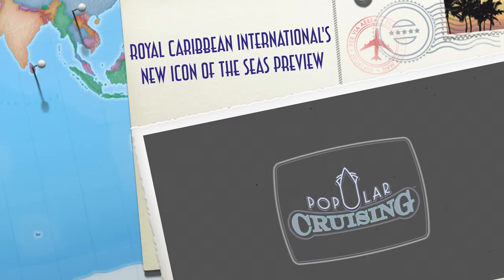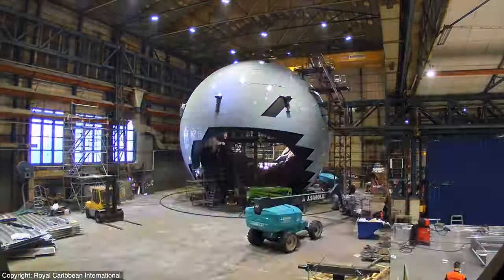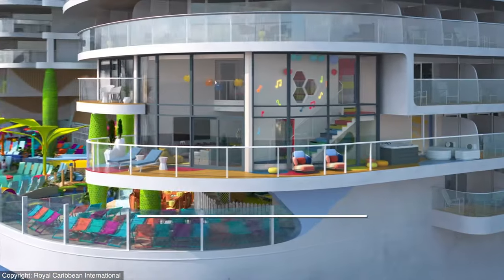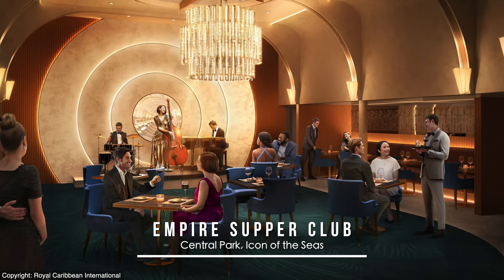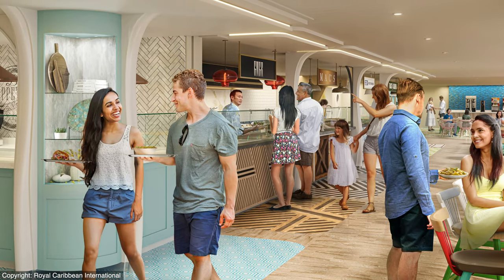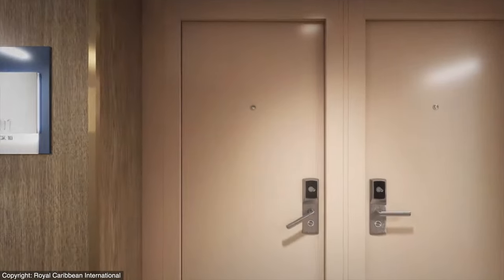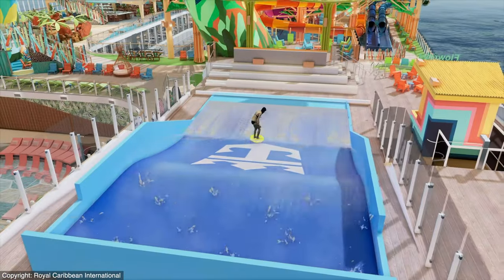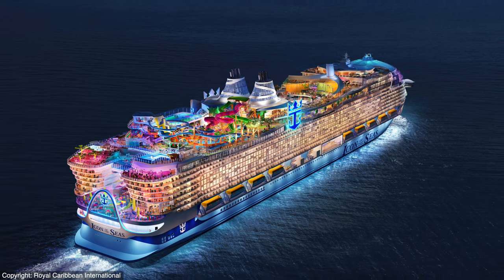Preview FUTURE Icon of the Seas ⚓️ Royal Caribbean International ~ New Cruise Ship Rendering Tour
Preview Royal Caribbean International's new Icon of the Seas — the next largest cruise ship in the world — launching in January 2024 with a deck-by-deck tour.

🛳️ Welcome to the official YouTube channel of Popular Cruising, the Leader in Video Cruise Reviews 🚢

If you are looking for a sneak peek into many of the cruise options that are available, you have come to the right place! Popular Cruising takes you every step of the way from the cabins and living accommodations to the ship specifications and insider tips that will ensure you have the best cruise experience!
➡️ We love trying all the best bars, restaurants and buffets on ships and provide a real experience review of all the aspects of going on a cruise. Featuring the newest ships, covering every cruise style (ocean cruising, river cruising and expedition cruising), previewing upcoming ships, reviewing onboard experiences and sharing shoreside excursions.
From premium, all-inclusive cruises to unique nature cruises to the Antarctic and the Galápagos Islands, we aim to ensure you can follow along with our content and find the perfect cruise for you!